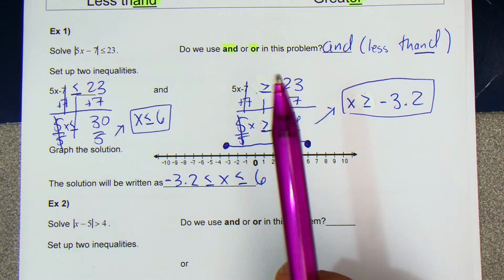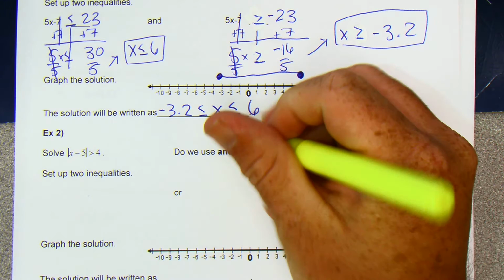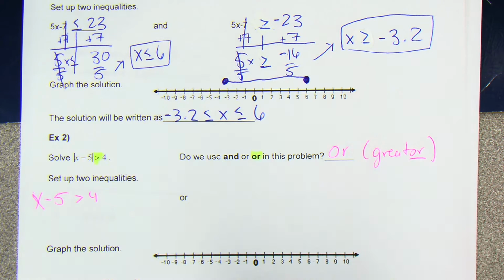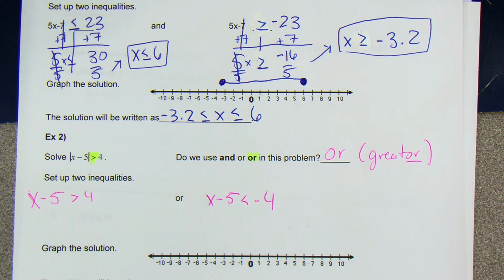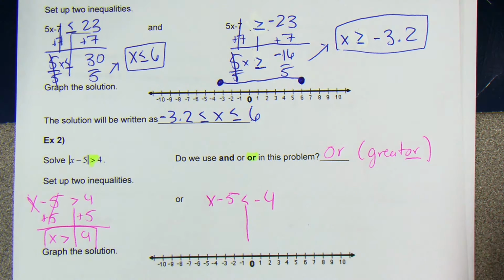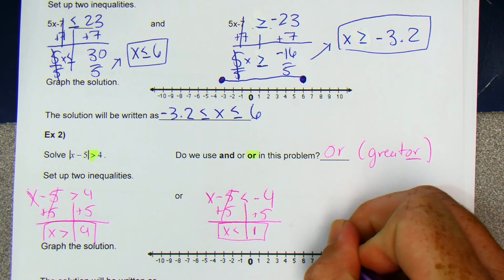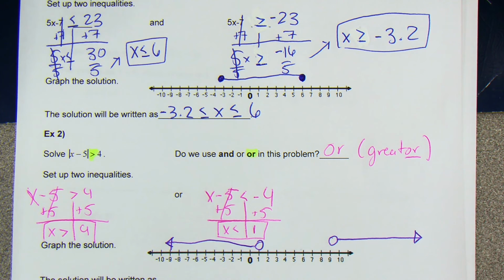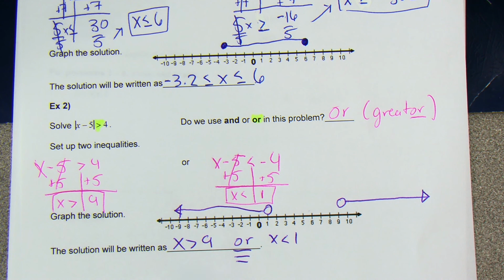Lesson 3.7 Video 2